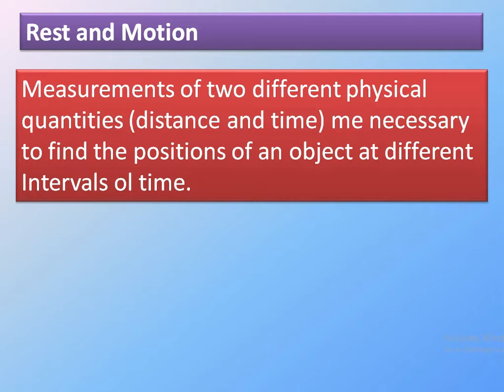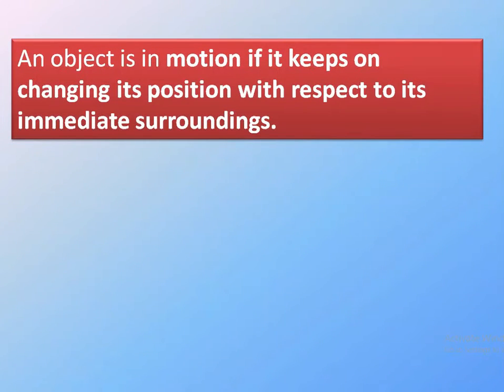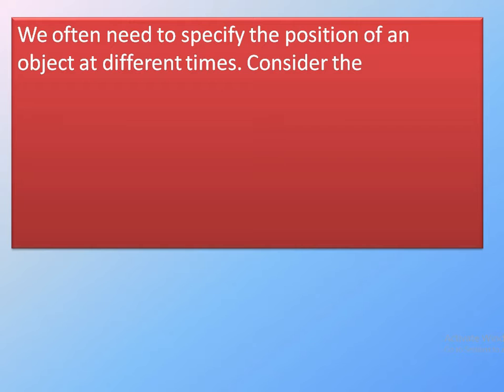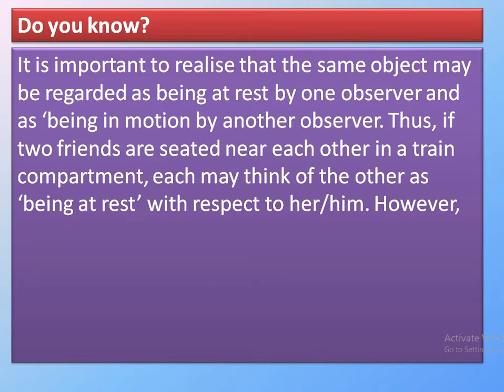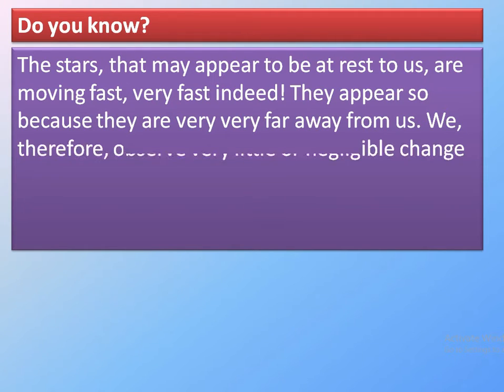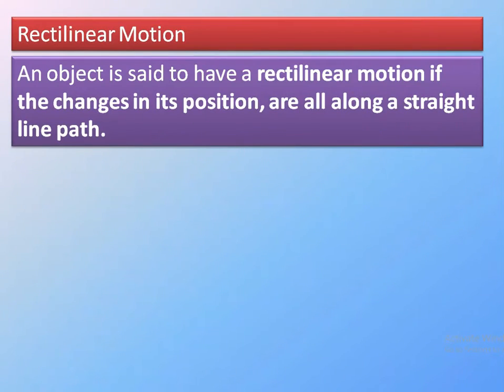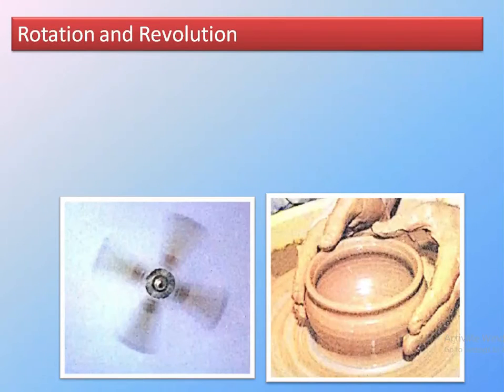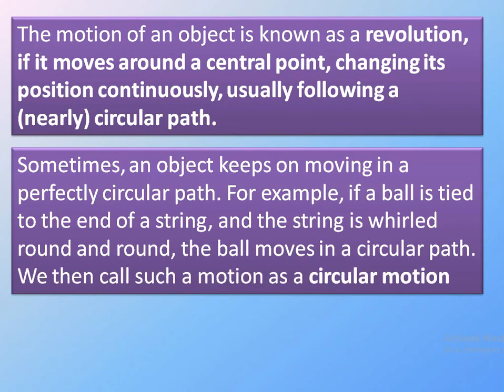Types of Motion | Rectilinear | Curvilinear | Rotational | Measurement and Motion | Class VI